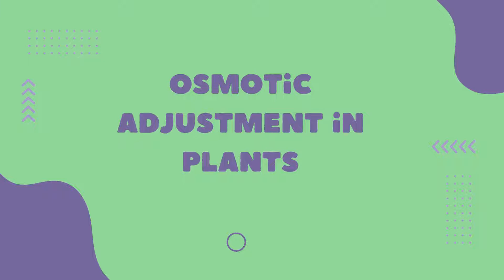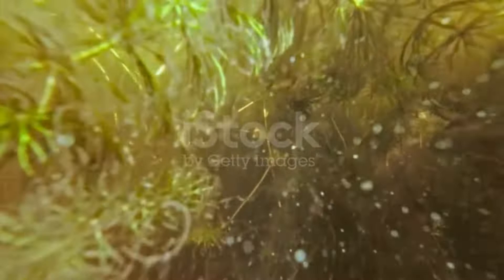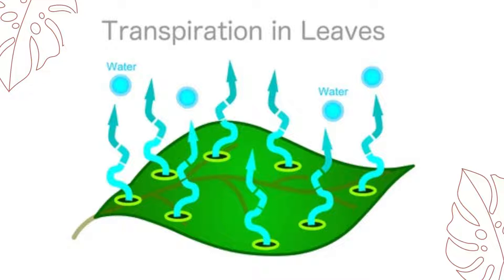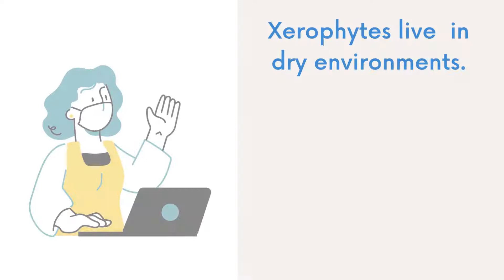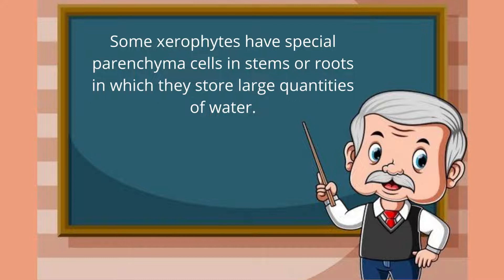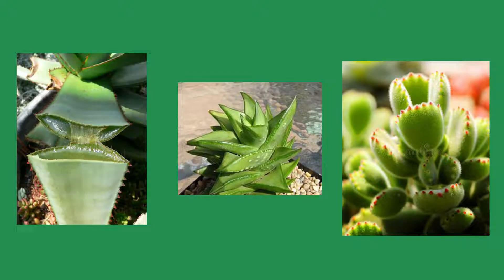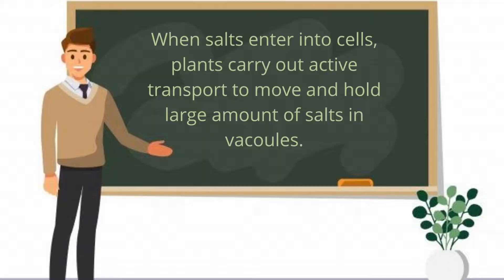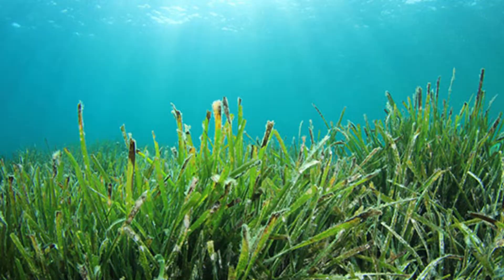Osmotic adjustments in plants | Hydrophytes | Xerophytes | Halophytes Biology class 10th.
Asslamu alaikum in this video you will learn about the:
osmotic adjustments in plants
what is osmotic adjustment
what is an osmotic effect
osmotic adjustment in plants pdf
osmotic adjustment in plants
osmotic adjustment in plants class 10
osmotic adjustment in xerophytes
osmotic adjustment in halophytes
osmosis adjustments in plants aquatic
osmosis adjustments in plant absorb water
osmosis adjustments in plants affect
osmotic adjustments in plants biology discussion
osmotic adjustments in plants biology
osmosis adjustments in plant biology
osmosis adjustments in plant between
osmosis adjustments in plant benefits
osmotic regulation in plants
osmotic adjustment plant cells
osmotic adjustment in plants definition
define osmotic adjustment in plants
osmotic adjustments in plants examples
osmosis adjustments in plants examples
osmosis adjustments in plants explanation
osmosis adjustments in plants effects
hydrophytes
hydrophytes plants
adaptation of hydrophytes
characteristics of hydrophytes
example of hydrophytes
define hydrophytes
xerophytes and hydrophytes
difference between hydrophytes and xerophytes
hydrophytes meaning in urdu
hydrophytes and halophytes
hydrophytes adaptations pdf
hydrophytes are
hydrophytes are found in
hydrophytes adaptations a level biology
xerophytes
characteristics of xerophytes
adaptation of xerophytes
example of xerophytes
xerophytes meaning in urdu
adaptive features of xerophytes
adaptation of xerophytes pdf
xerophytes adaptations
xerophytes and hydrophytes
xerophytes and halophytes
xerophytes adaptations a level biology
xerophytes biology discussion
halophytes
halophytes plants
halophytes examples
adaptation of halophytes
halophytes meaning in urdu
halophytes definition
define halophytes
halophytes definition biology
halophytes adaptations
halophytes adaptations pdf
halophytes adaptations ppt